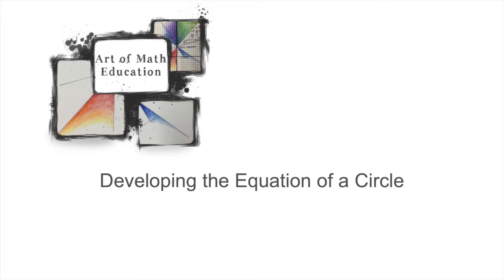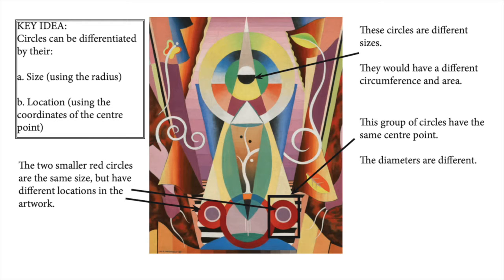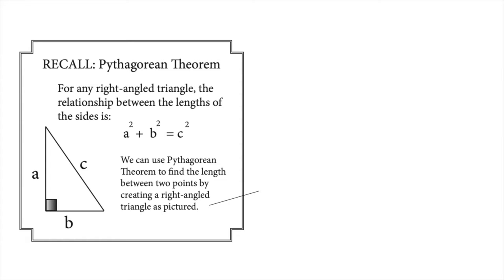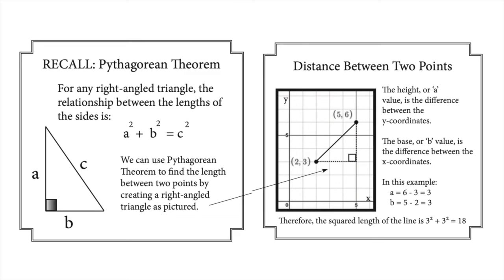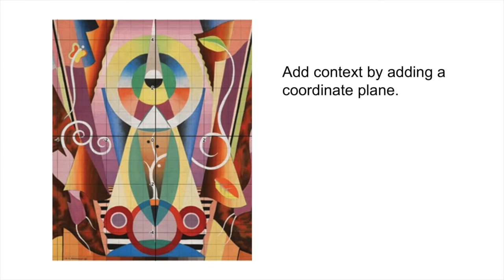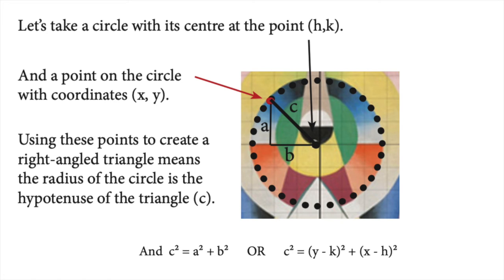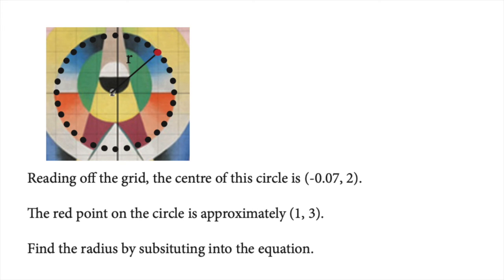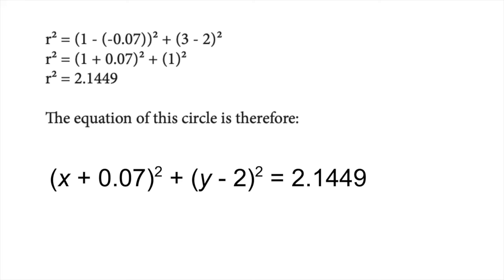Art of Math Education: Equation of a Circle (Jock Macdonald Activity #2)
This video has been created by Art of Math Education @ArtOfMathEd to demonstrate how to determine the algebraic equation of a circle.

All content is connected to Canadian artist, Jock Macdonald, and Art Canada Institute.  The full resource can be found